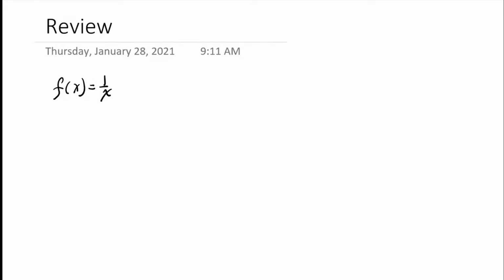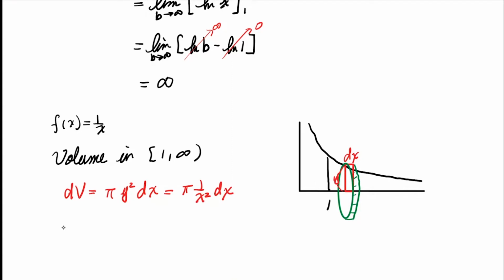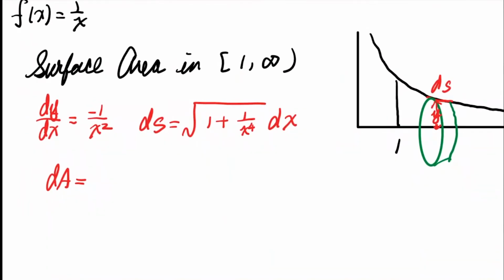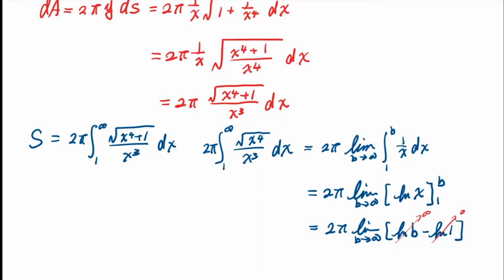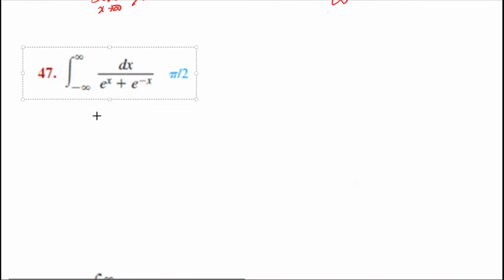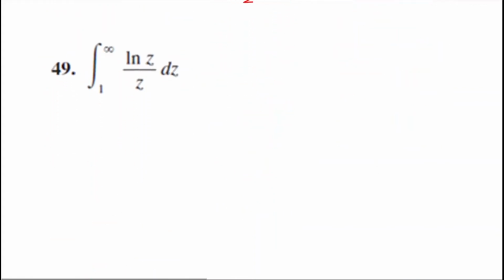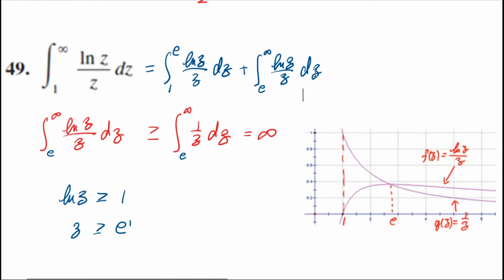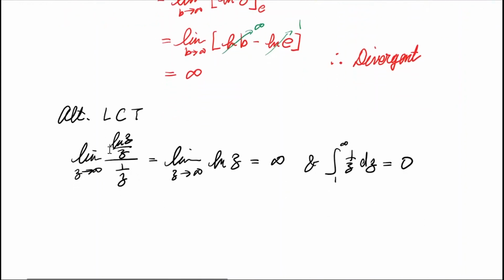Calculus 8 Chapter Review